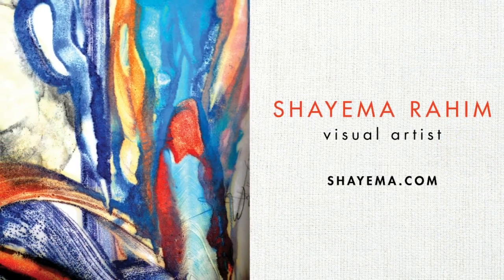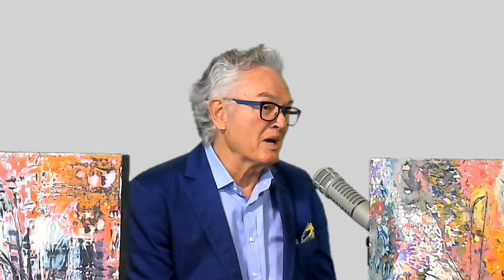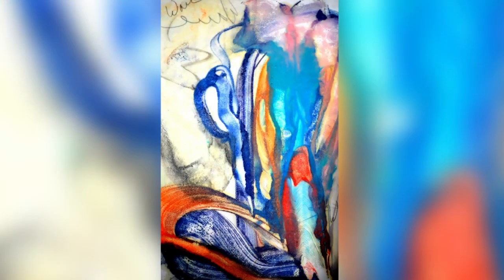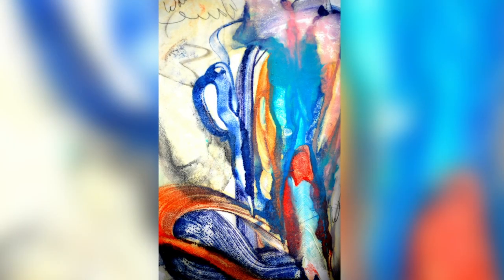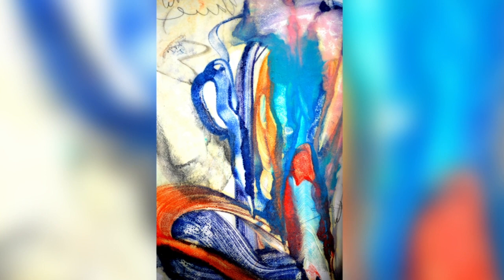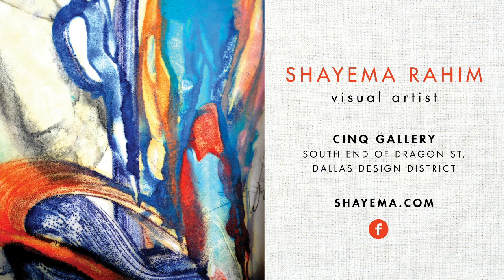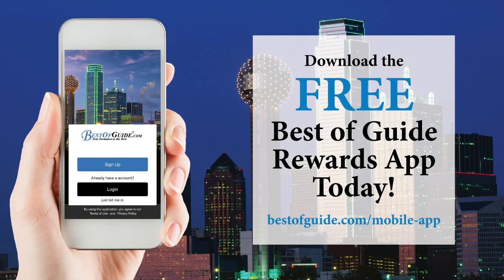Best of Guide TV Viewers Cultivate Creative Inspirations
There is a new artist you will adore after discovering what inspires her to create her masterpieces. Best of Guide TV Host, Ron Hall, sits down with Dallas artist, Shayema Rahim, who shares with the viewers her story of immigrating from Bangladesh and her rise to becoming a local favorite of abstract expressionism.

Shayema explains how she launched into the creative world as an art fanatic from childhood. From embroidery to sketching, Shayema grew up around an artistic lifestyle as her mother taught her the basic foundations of art. Shayema also received private art tutoring after her family discovered she had a natural talent toward art and even sent her to art school.

Viewers will empathize with Shayema as she tells her inspirational story of overcoming tragedy and her local advocacy for ending child abuse by volunteering with organizations such as Family Place. Shayema even expresses how art is her savior.

Known for using the medium of encaustic in her paintings, Shayema is praised for her use of colors and is even compared to renowned artist, Helen Frankenthaler, one of Shayema’s many inspirations. Be sure to watch this episode and plan to race to CINQ Art Gallery on Dragon Street where Shayema’s art is showcased.

If you’re interested in more exciting interviews, keep watching BestOfGuide.TV, produced by The Time Group, where we will be adding new episodes. If you’d like to learn more about showcasing your business, get in touch with us!